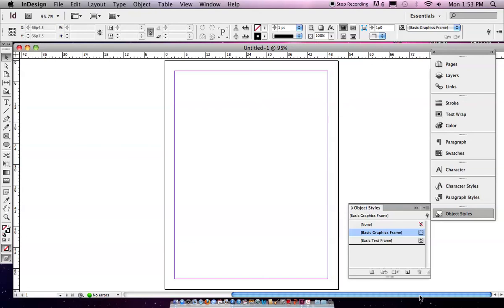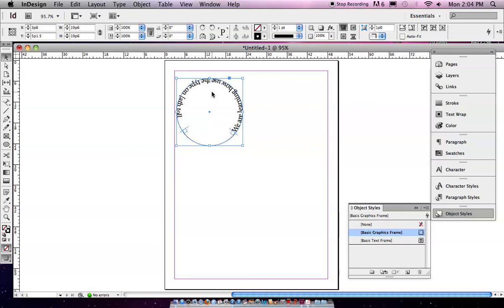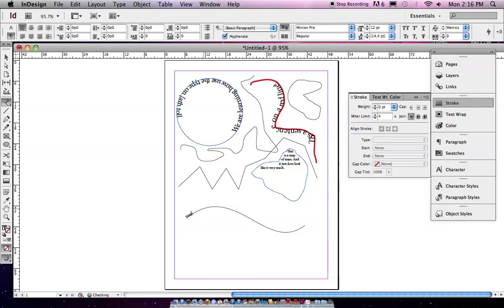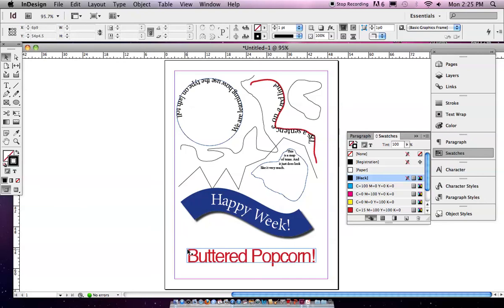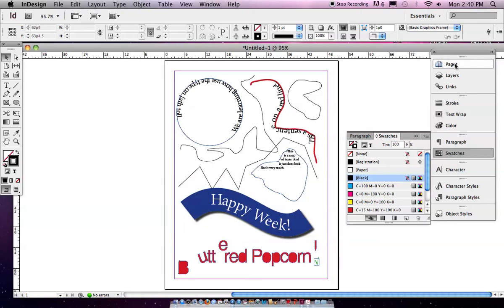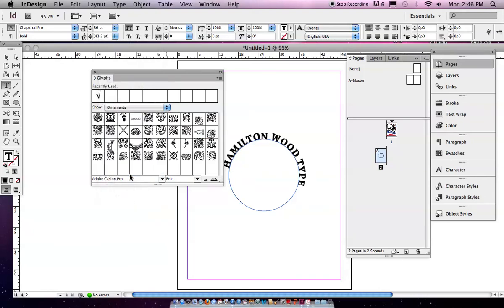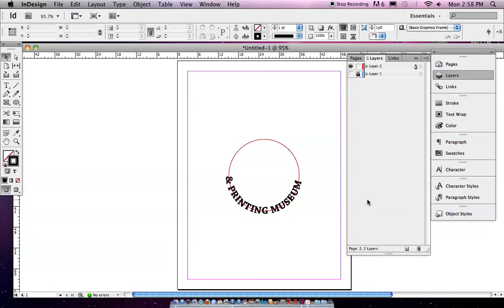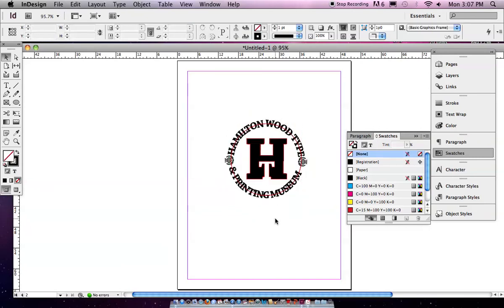Week 11 Lecture Video I